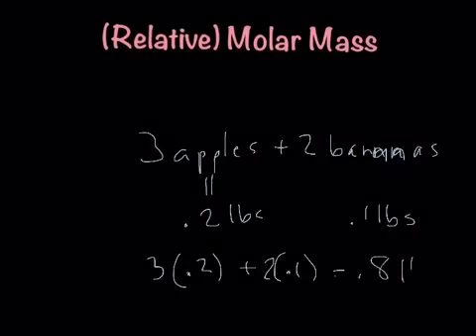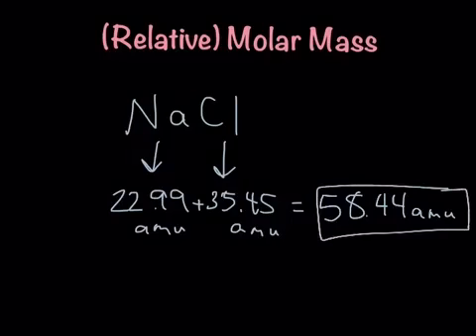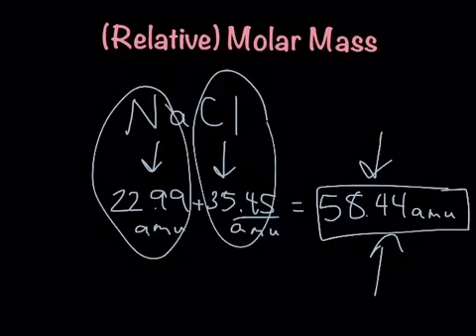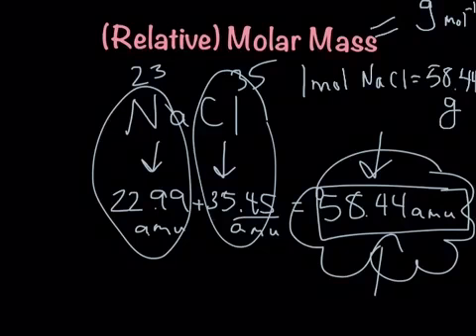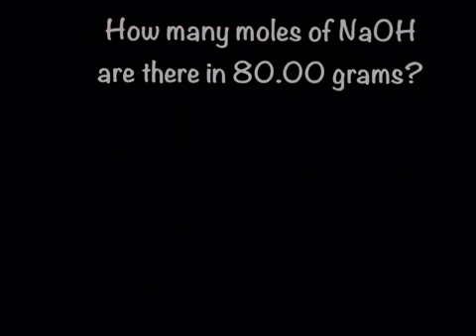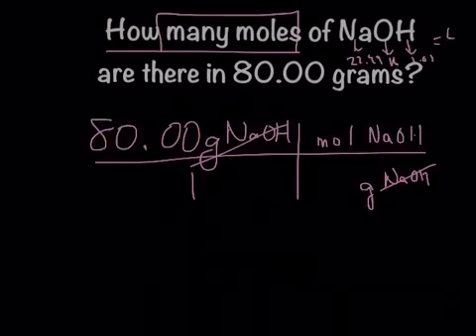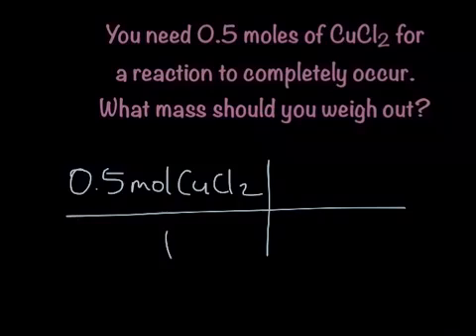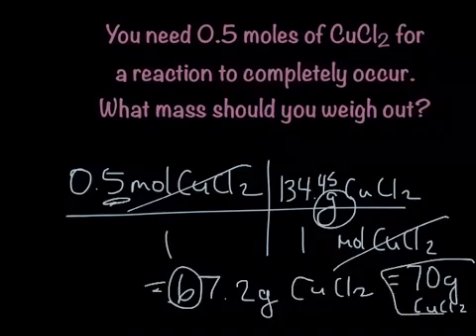Moles to mass conversion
Mr. D shows you how to use molar mass to convert between moles and mass.